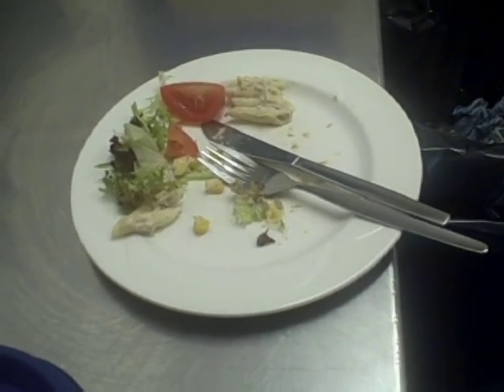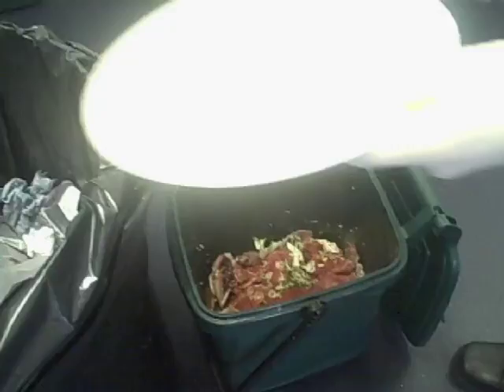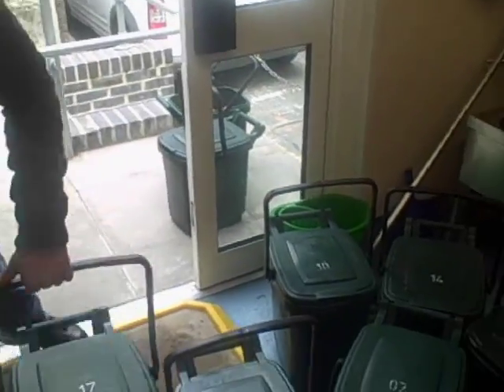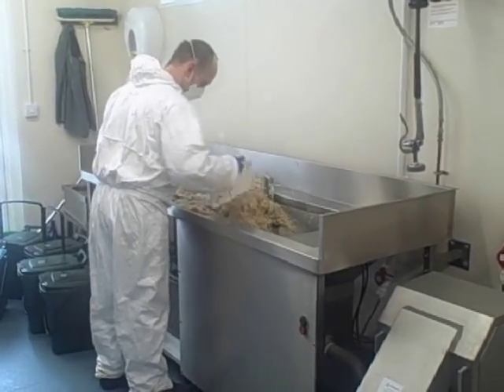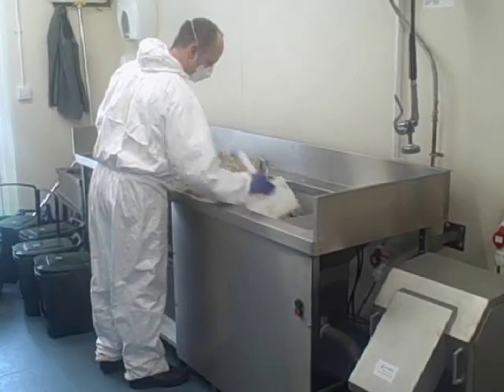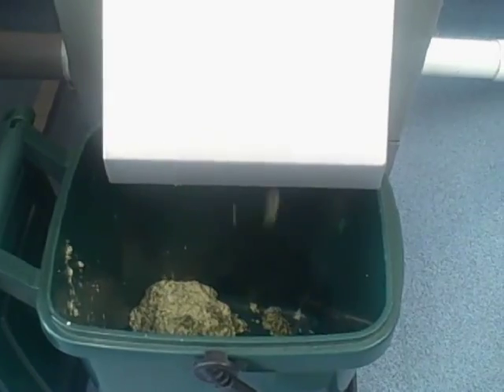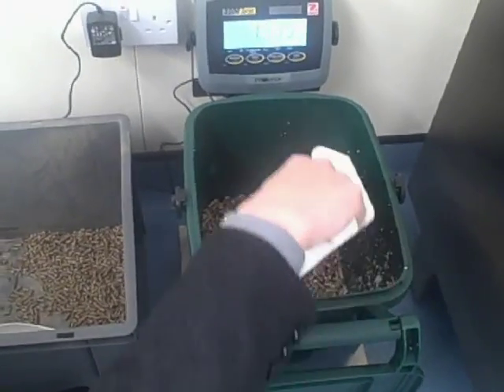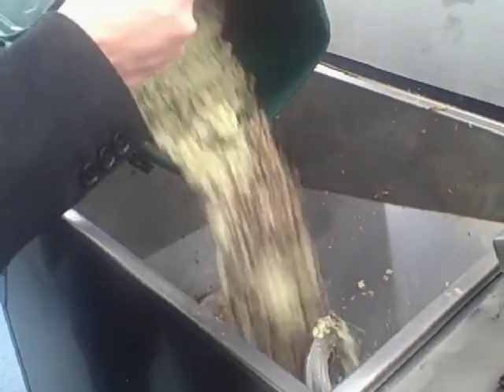CompPod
How waste food goes from restaurant plates to campus lawns via Imperials new composting unit at South Kensington.